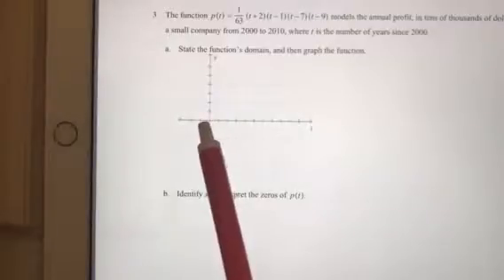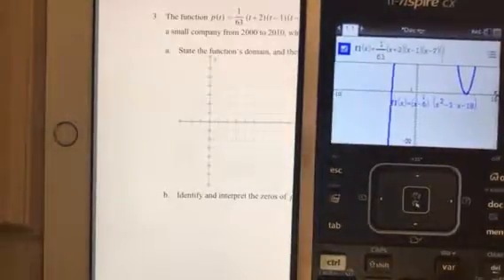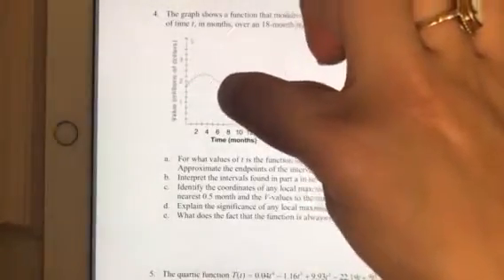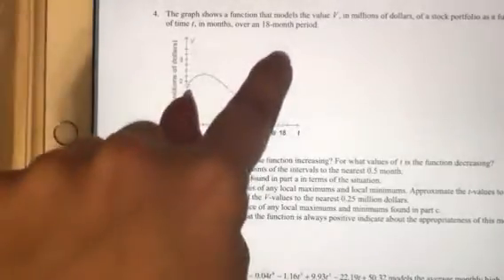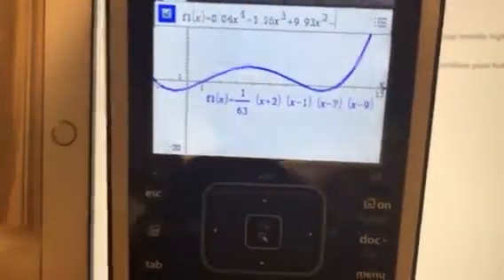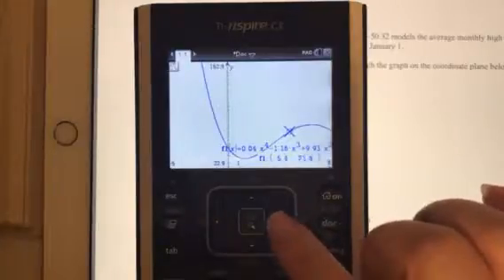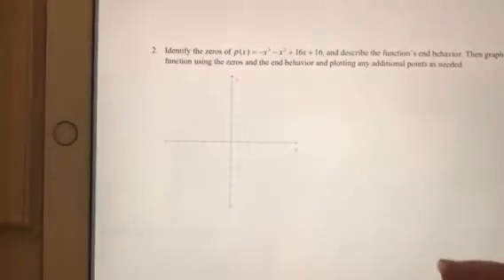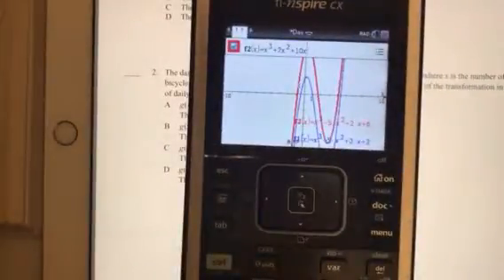Module 6 Part 3